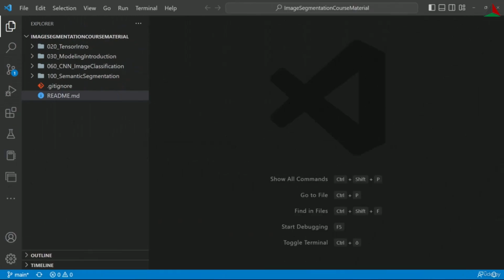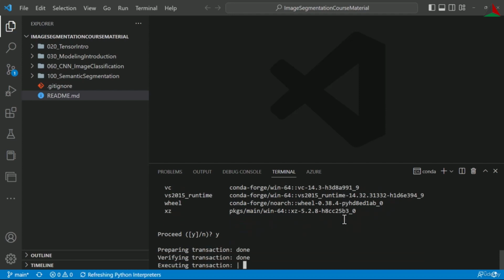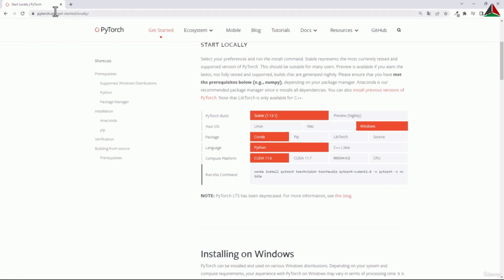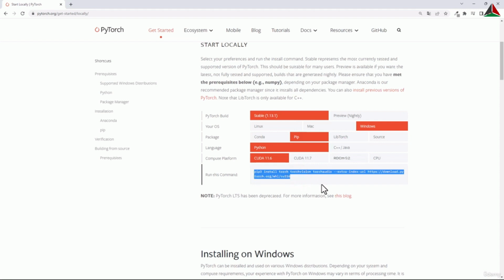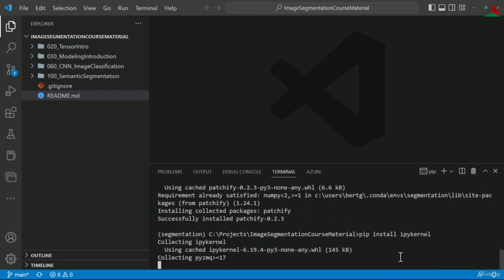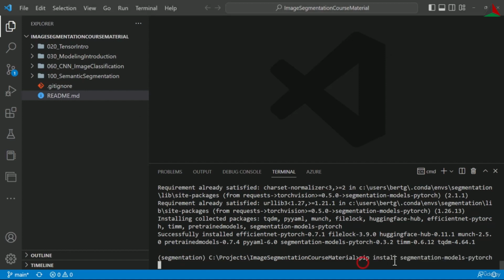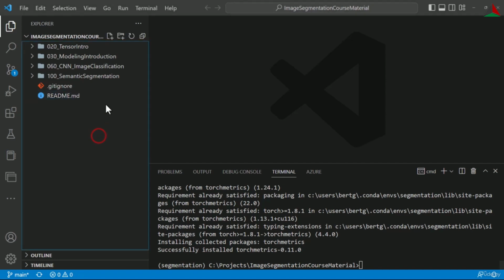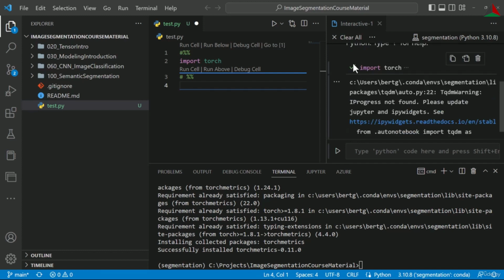Part 01 - Lecture 05: Conda Environment Setup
Requirements

Description

Welcome to "Mastering Image Segmentation with PyTorch"! In this course, you will learn everything you need to know to get started with image segmentation using PyTorch.

Image segmentation is a key technology in the field of computer vision, which enables computers to understand the content of an image at a pixel level. It has numerous applications, including autonomous vehicles, medical imaging, and augmented reality.

This course is designed for both beginners and experts in the field of computer vision. If you are a beginner, we will start with the basics of PyTorch and how to use it for simple modeling. Then, you will learn how to implement popular semantic segmentation models such as FPN or U-Net.

By the end of this course, you will have the skills and knowledge to tackle real-world semantic segmentation projects using PyTorch.

So why wait? Join me today and take the first step towards mastering image segmentation with PyTorch!

In my course I will teach you:

    Tensor handling

        creation and specific features of tensors

        automatic gradient calculation (autograd)

    Modeling introduction, incl.

        Linear Regression from scratch

        understanding PyTorch model training

        Batches

        Datasets and Dataloaders

        Hyperparameter Tuning

        CNN theory

        layer dimension calculation

        image transformations

    Semantic Segmentation

        Architecture

        Upsampling

        Loss Functions

        Evaluation Metrics

        Train a Semantic Segmentation Model on a custom Dataset

Best regards,

Bert
Who this course is for:

    Developers who want to understand and implement Image Segmentation
    Data Scientists who want to broaden their scope of Deep Learning techniques